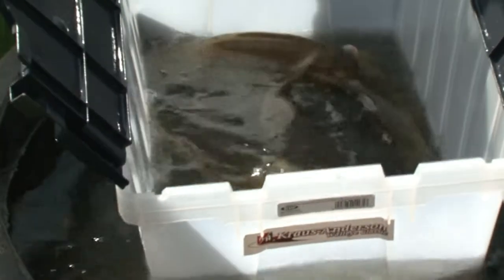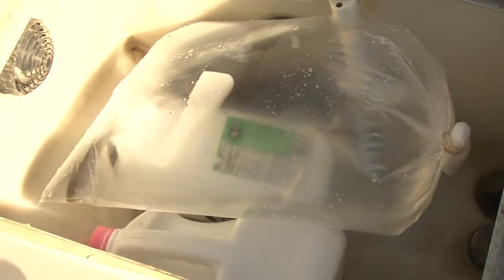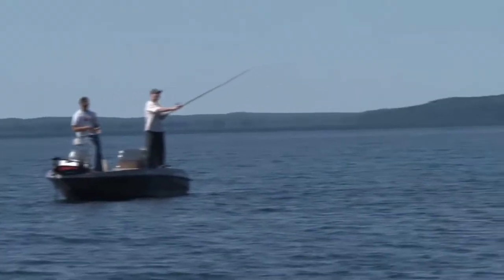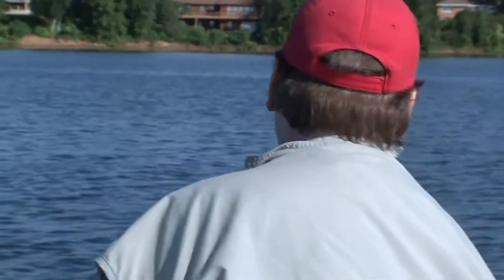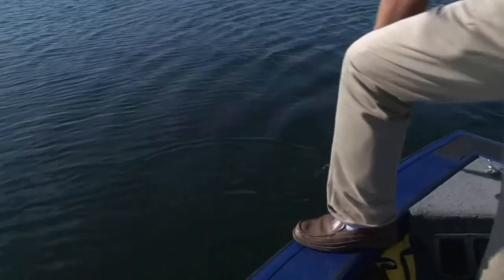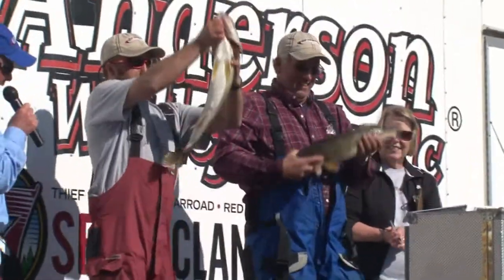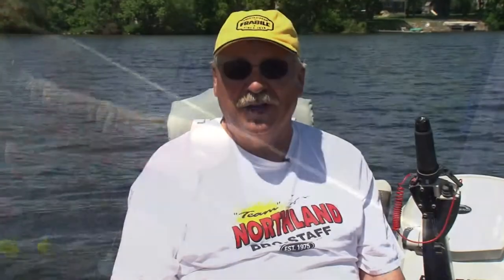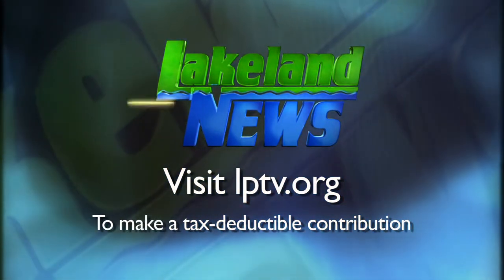Fishing Tips With Paul Nelson Where to Find Different Species - Lakeland News Sports - June 12, 2014